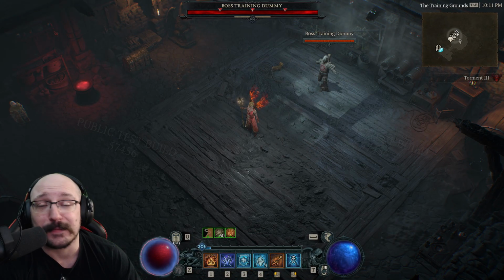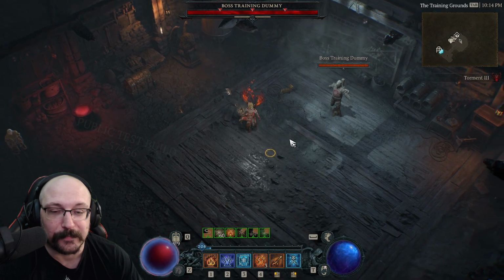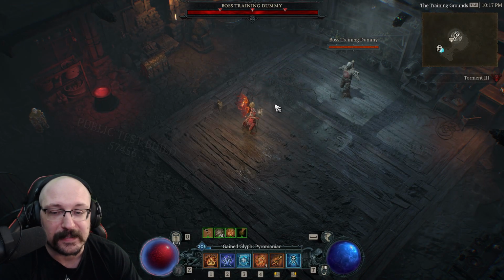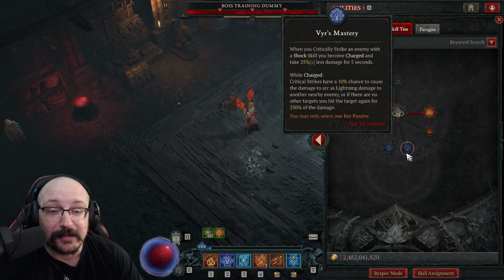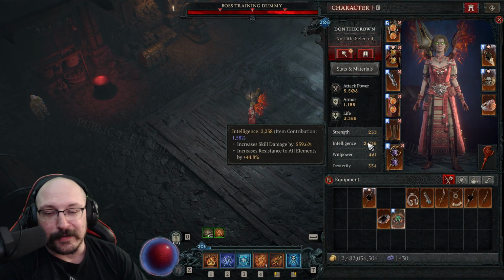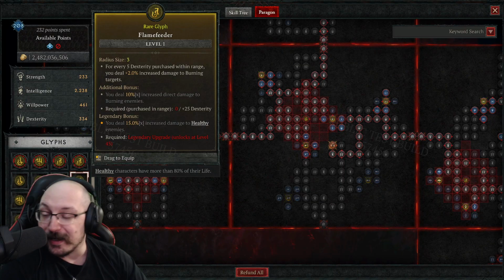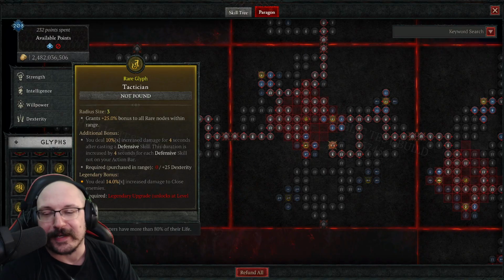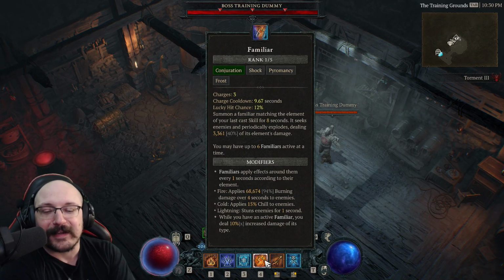Diablo 4 Season 6 PTR Sorcerer New Skills and Passives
The PTR shows off the new skills and passives for the Sorcerer. I showcase the new skill, new key passive, and paragon updates in this video.